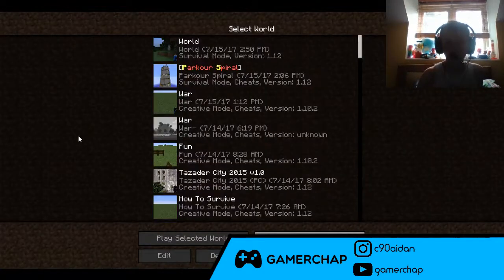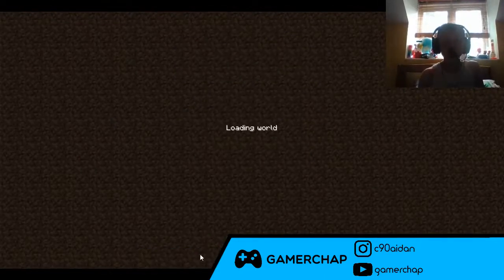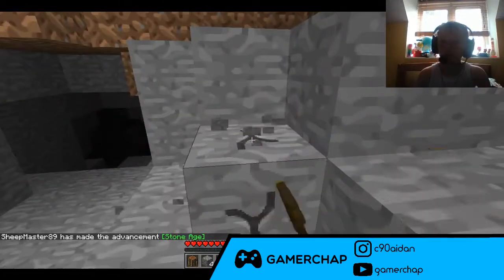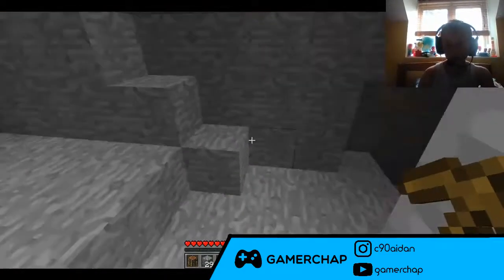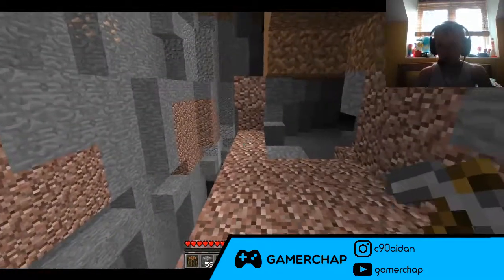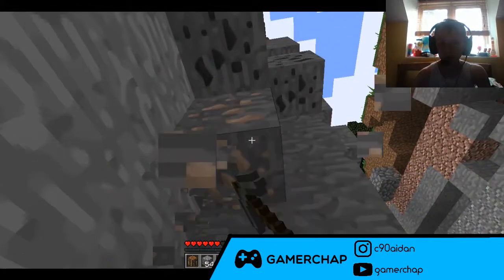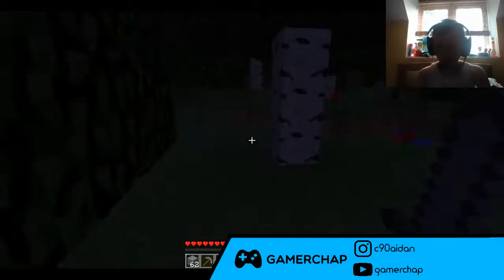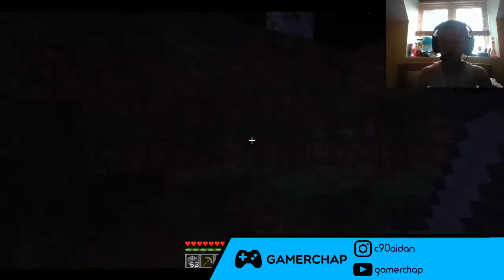Minecraft Let's Play / Episode 1 / THE LAG TREES / Vanilla Minecraft Let's Play / Gaming / gamerchap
The start of the video is laggy. Sorry for the inconvenience.
My New Minecraft Let's Play. This is Vanilla Minecraft with a texture pack.
Programs Used:
Photoshop CS6
OBS Studio
Shotcut

NCS Social Media's / I need to feature this to use the music

Laptop Specs

Intel Core i3-5005U 2.0GHz 3MB L3 Cache Dual-Core Processor
4 GB DDR3 L Memory
1 TB HDD